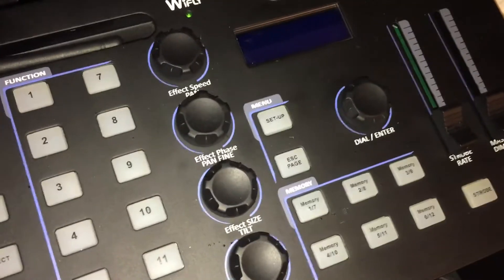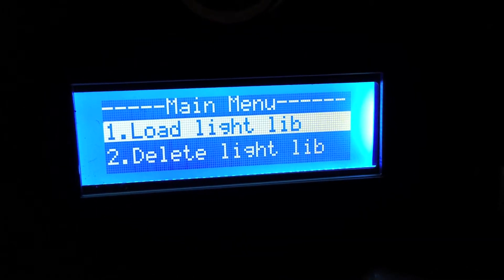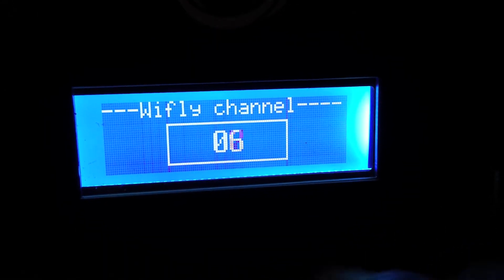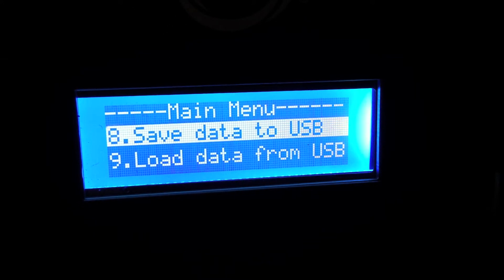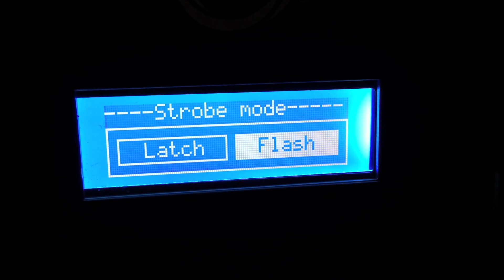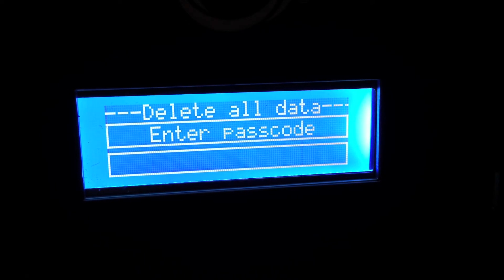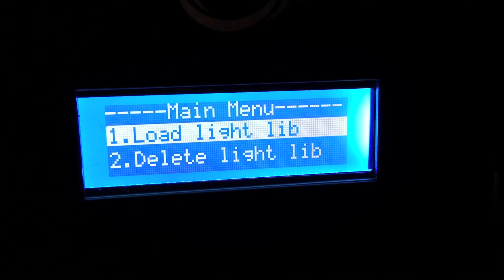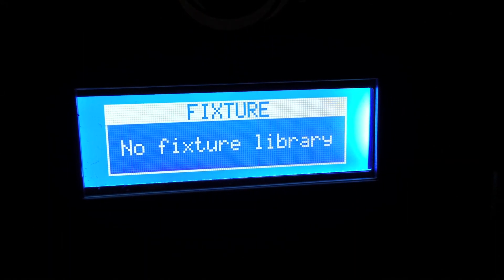ADJ WiFLY NE1 Tutorial - Menu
Learn the menu functions of ADJ's WiFLY NE1 Wireless DMX Controller